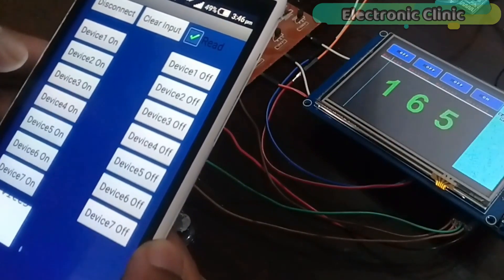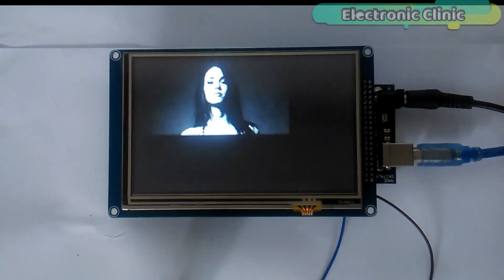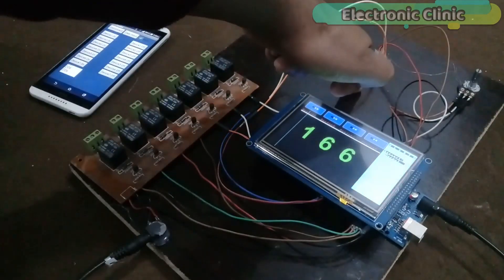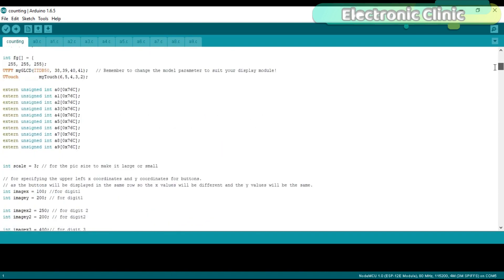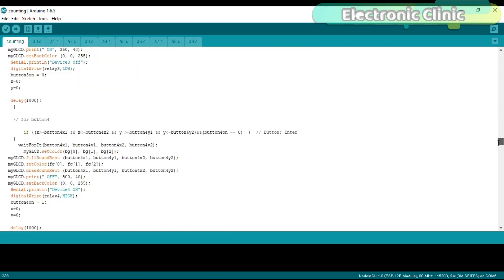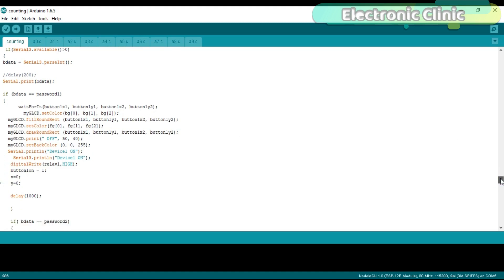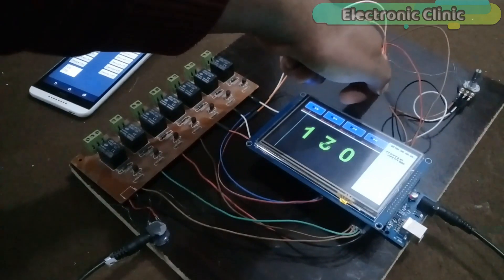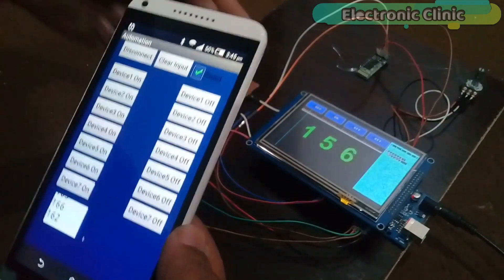Arduino Mega Project: Control HMI Touch Screen using Bluetooth | TFT Touch screen GUI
Tutorial #3:
How to Create a simple Touch Screen GUI | Arduino Mega LCD & Touch Screen | Mega HMI |TFT 7 inch LCD

Project Description:
In today’s episode, you will learn how to control a 5 inch TFT HMI touch screen wirelessly using HC-05 or HC-06 Bluetooth module and an android cell phone. This is a dual control system, the relays can be controlled using the HMI touch screen and can also be controlled using your android cell phone. Any load which is turned on using the HMI touch screen can be turned off using the cell phone application, and any load which is turned on using the android cell phone application can also be turned off using the HMI TFT touch screen. with the help of this project, you can also monitor the sensor values on the screen and also in the application.

Mega 2560:

Bluetooth Module: Hc-05:

ITDB02 Arduino mega shield 2.1:

5 Inch TFT LCD Touch Screen:

Other Must-Have Tools and Components:

Arduino Nano USB-C Type ( recommended):

Top Arduino Sensors:

Top Oscilloscopes

Variable Supply:

Digital Multimeter:

Top Portable drill machines:

Jumper Wires:

3D printers:

CNC Machines:

Electronics Accessories:
Hardware Tools:

electronics projects
wheelchair projects
robots
image processing
security systems
PCB designing
schematics designing